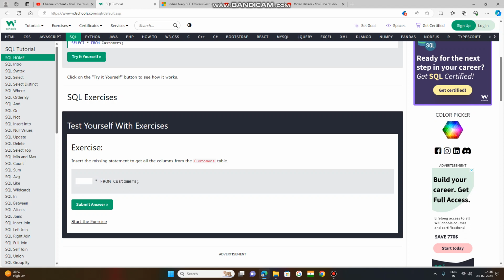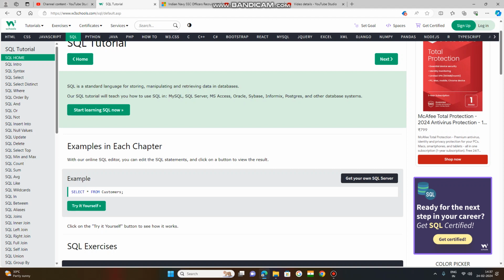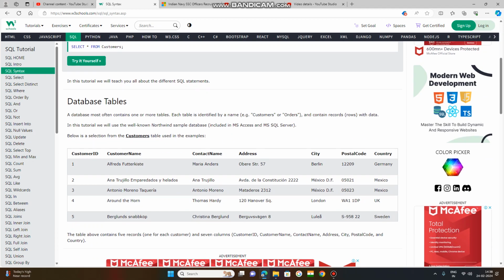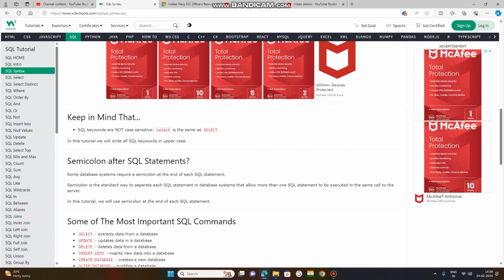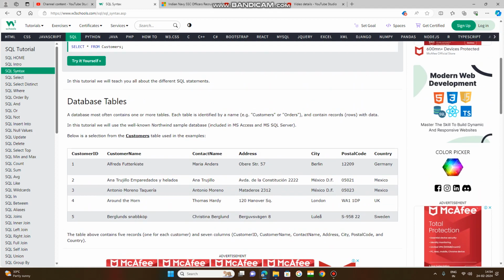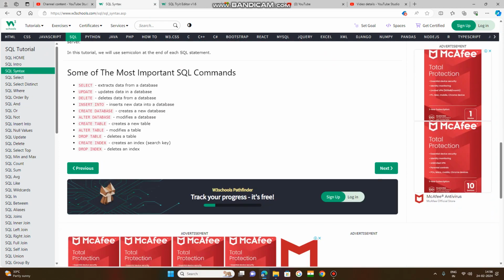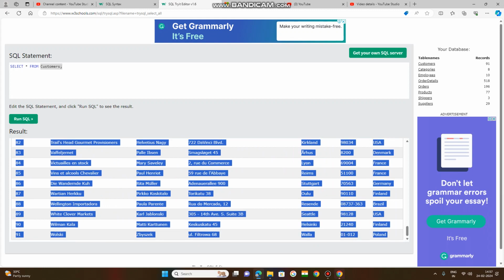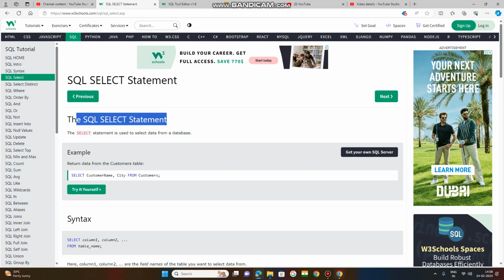PART4:: SQL , MOST IMPORTANT SQL COMMANDS, USE OF SEMICOLON AFTER EACH SQL STATEMENT